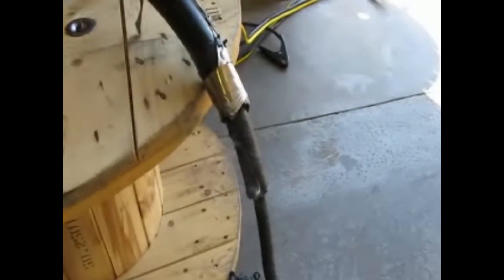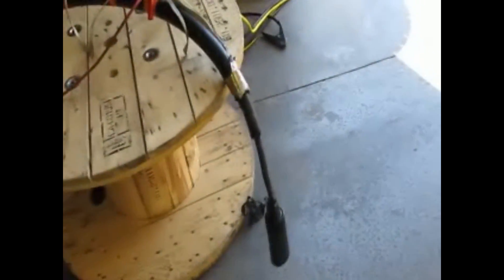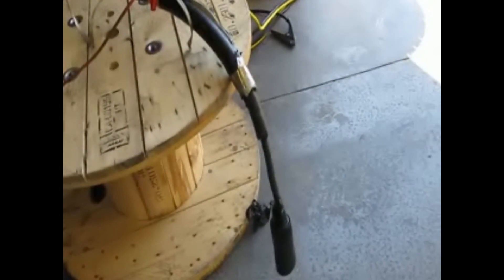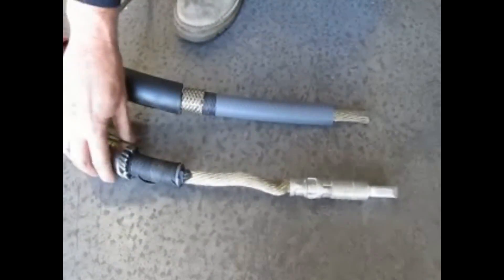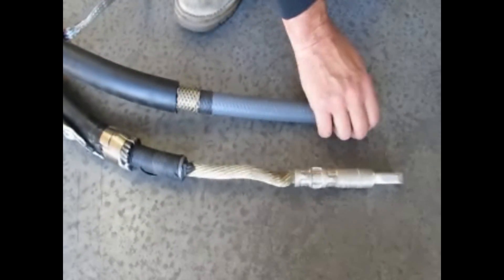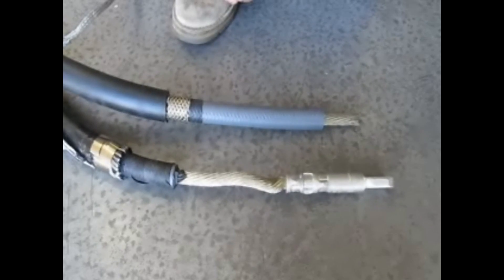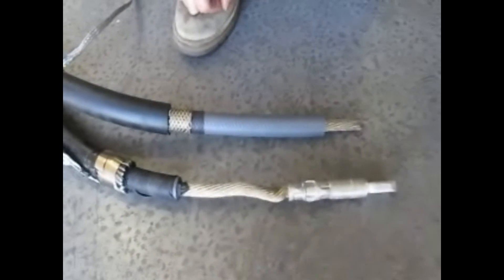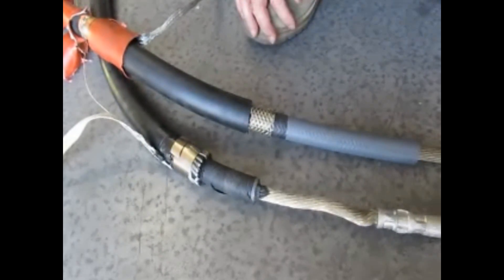15kV Dead Break Subsation Jumpers - Improper Termination & HiPot Testing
ATI was sent some temporary 15kV substation jumpers where the Dead Break Elbows were improperly terminated.

We inspected & HiPot tested the cables.  The video shows the details and also shows proper cut-back of a 4/0 15kV Temporary Substation Jumper Cable.